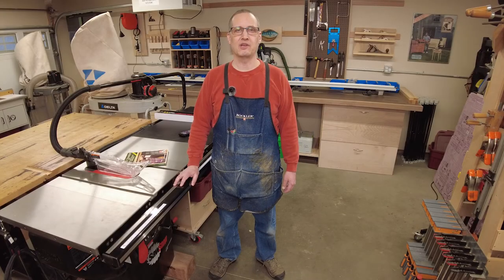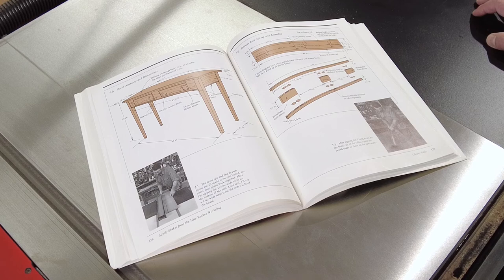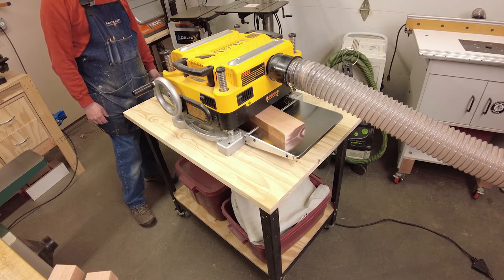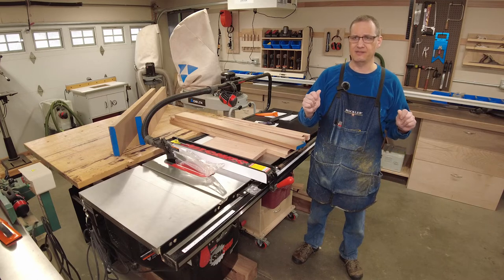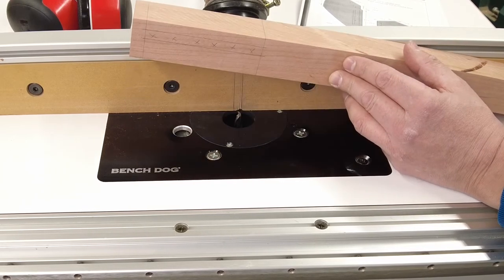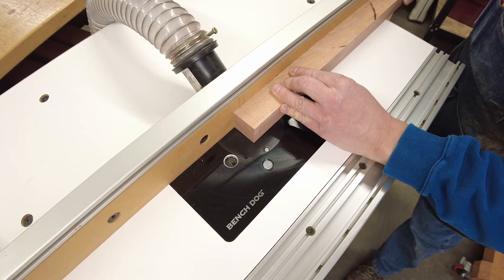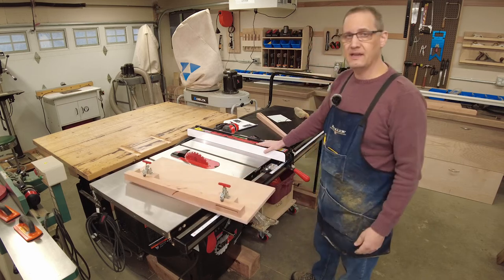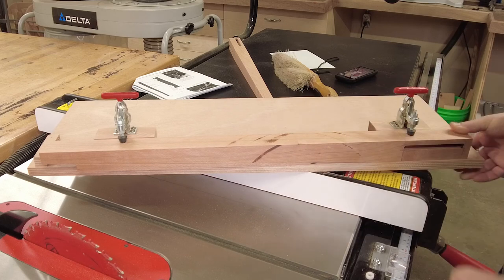Build This Shaker Table (Part 1)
In this three-part series, I build the Shaker style "Library Table" that Norm Abram made on the New Yankee Workshop, which ran for 20 years on PBS. Although the show is no longer on television, you can still watch past episodes and download plans online. Special thanks to Russ Morash, creator and Producer/Director of the New Yankee Workshop, for giving me special permission to feature this project on my YouTube channel.

Dewalt 735 Planer
Glue Line Rip Blade
Grizzly 8" jointer (similar to mine)
Bench Dog router table (no longer made)
Milwaukee 3-1/4 router (inside router table)
Toggle clamps for tapering jig